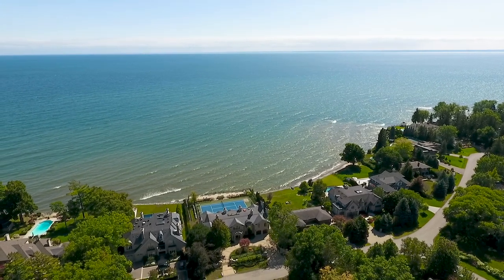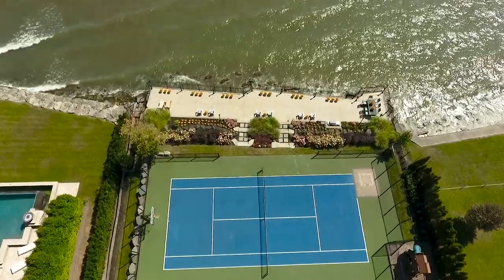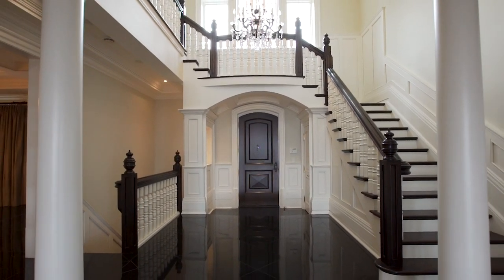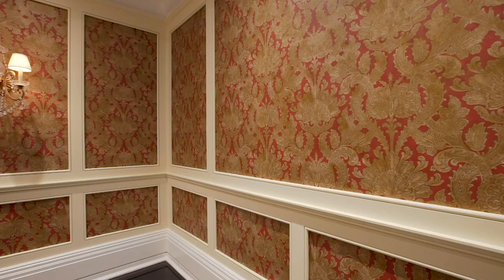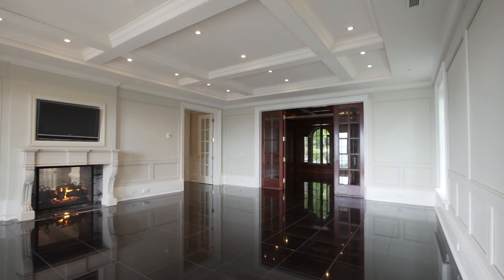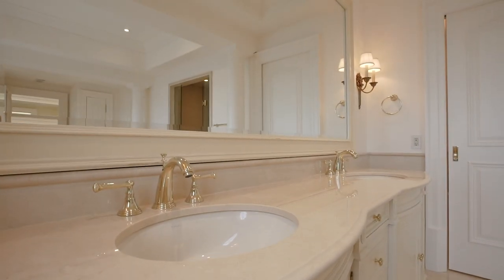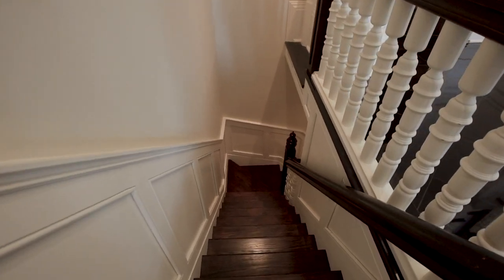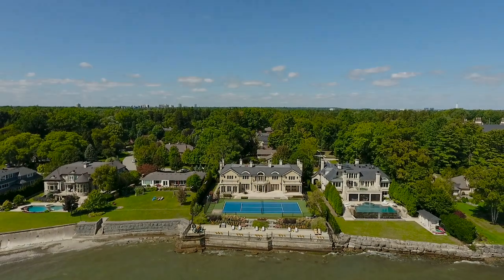$18,600,000 - Luxury Lakefront Residence on Oakville's Golden Mile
Address: 1092 Argyle Drive, Oakville, Ontario, Canada

Remarkable Lakefront Residence on Oakville's Golden Mile in Coveted Morrison District, The Home of Nation Builders & Financial Elite. Lake Views & Lake Breezes From Each Principal Room. This Grandiose Mansion on the Lake was Designed Echoing Classical Era Palaces of Rome, Vienna & Paris, Crafted with Care to the Highest Standards, While Affording All Modern Comforts for Gracious Family Life, Business Meetings & Lavish Entertainment. Oakville is a Beautiful & Affluent XIX Century Town Located on the Shores of Lake Ontario and in Close Proximity to Toronto: the Economic Capital of Canada. Easy Access to Downtown Financial, Business & Political Core. Nestled Among Ancient Trees and within the Best Private & Public School District. Gated Entrance, Circular Driveway, Manicured French Gardens Lead to Covered Porch. Over 14,000 S.F. of Luxury. Main Floor Offers: Polished Marble Floors, Impressive Foyer With 22' Barrel Ceilings, Formal Dining Room; Family Room, Living Room Opening To Covered Ionic Colonnade Patio on the Lake; Chef's Kitchen With Walk Out to Stone Patio, Fully Equipped Prep Kitchen; Solarium Overlooking Tennis Courts & the Lake; Formal Library/Office/Board Room. Expansive Terraces On the Water's Edge. Spacious Master Suite Overlooking Lake Graced by Illuminated Cove Ceiling, Balcony, Luxurious Bath Suite. Guest Suite. Unobstructed Water Views Across to Toronto & the American Shores. Lower Level Offers: Top of the Line Home Theatre, Private Club Style Wine Bar, Banquet Hall, Wine Cellar for 500 Vintages; Gym; Nanny's Suite. Private & Luxurious Estate in Canada's Most Desirable Community. UTMOST PRESTIGE. IRREPLACEABLE LOCATION. TIMELESS QUALITY.

MLS®#:40017819

5 + 2 Bedrooms
6 + 3 Bathrooms
7,889 sq ft above ground
6,501 sq ft below ground
Waterfront Deeded
Morrison Neighbourhood

LISTED BY:
Renee Carlson
Sales Representative
Remax Realty Specialists

David Tang
Sales Representative
Remax Realty Specialists

Video tour produced by SilverHouseHD.com